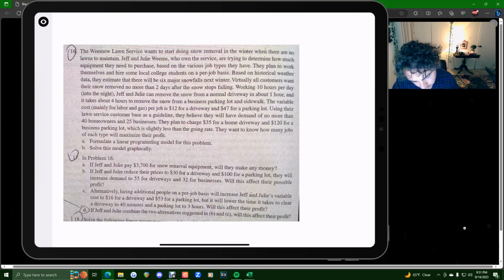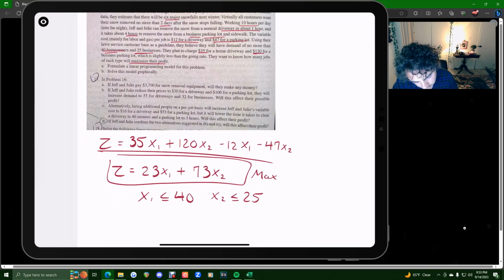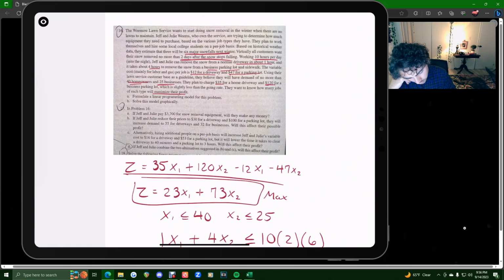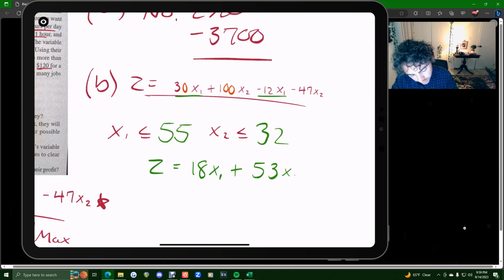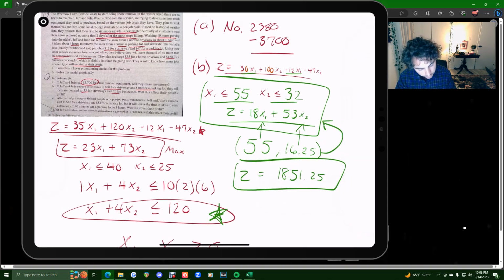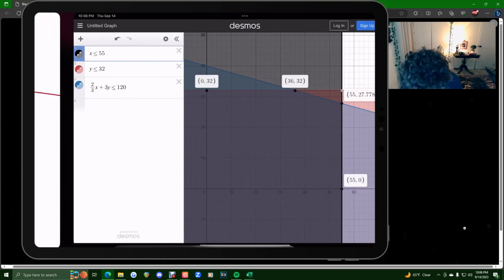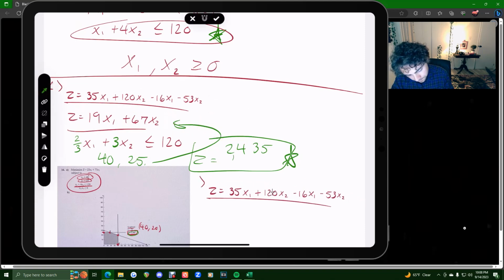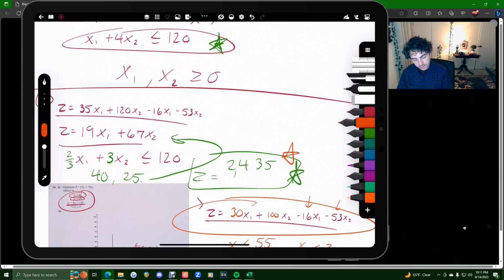BIT 2406 ch2 pt2 problems